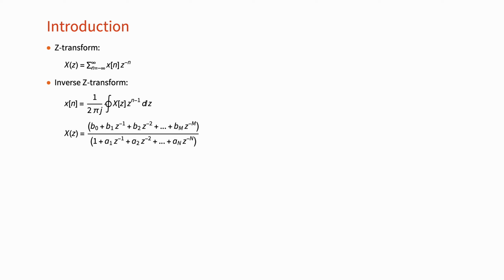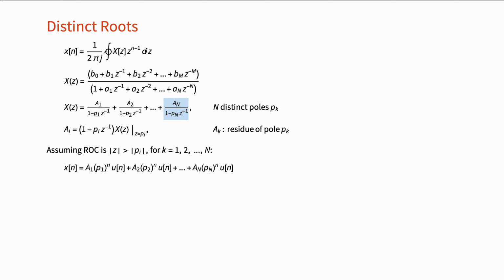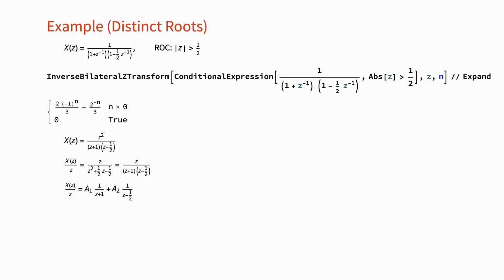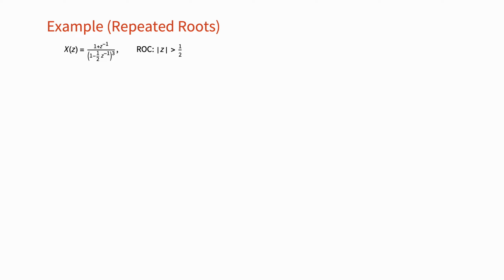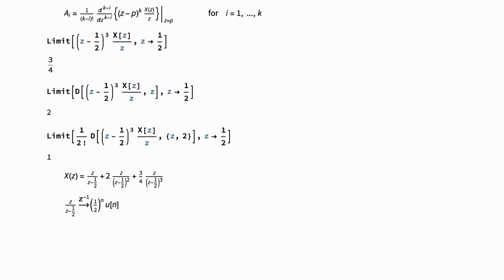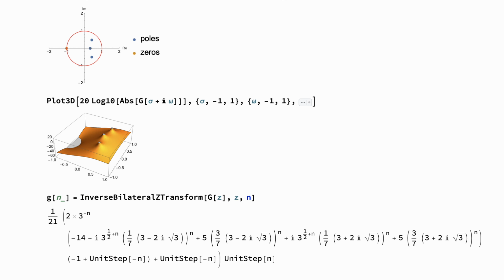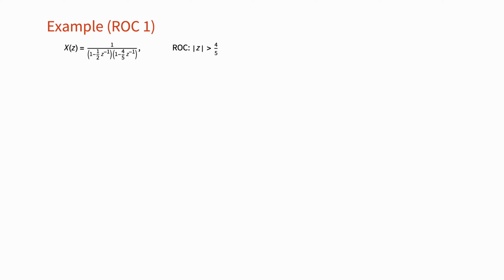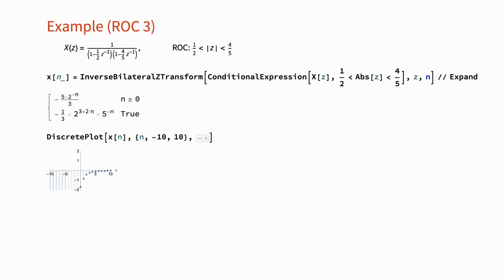Lesson 27. Inverse Z-Transform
Learn about inverse z-transforms and how they are used in the partial fraction decomposition and inspection methods. Evaluate residues for both distinct and repeated root examples.